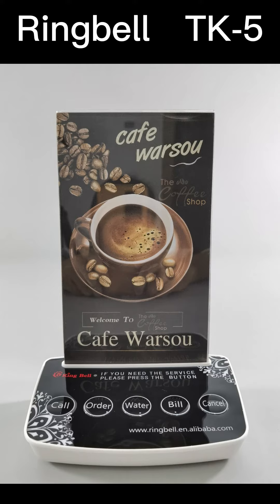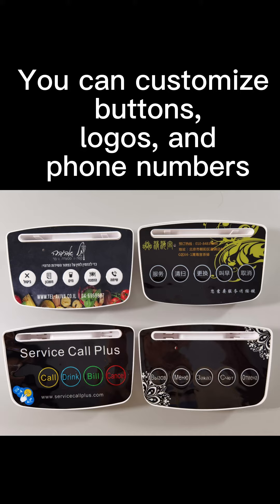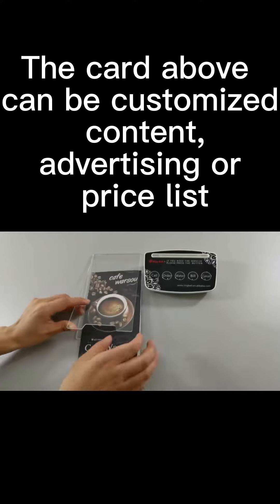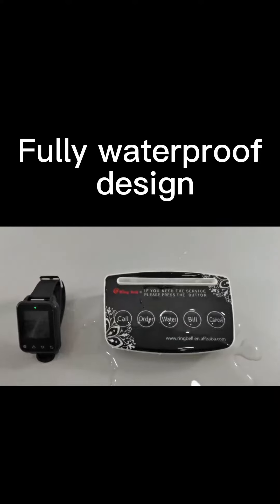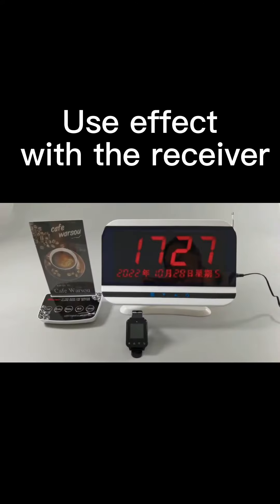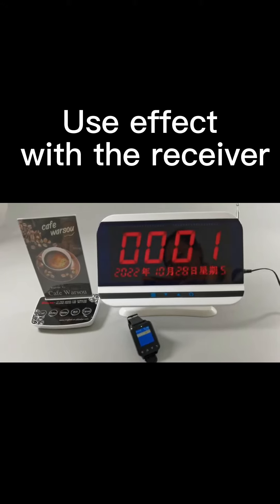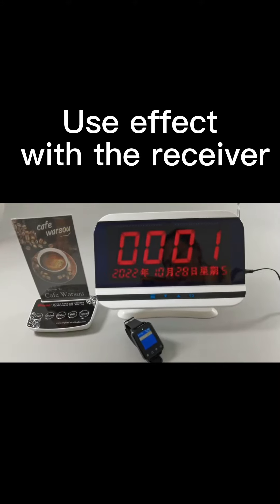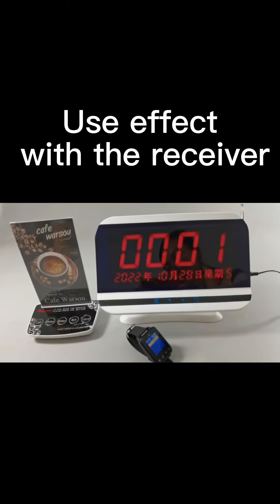Restaurant Wireless Calling System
RIGBELL Factory Table Menu Holder Service Paging Coffee Shop Food System Restaurants Call Restaurant Wireless Calling System，You can click the link to view